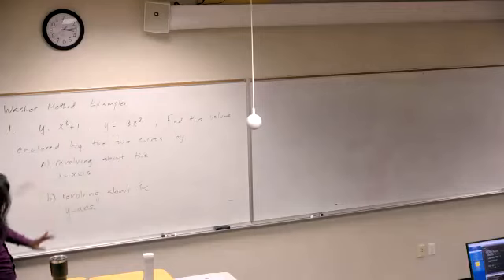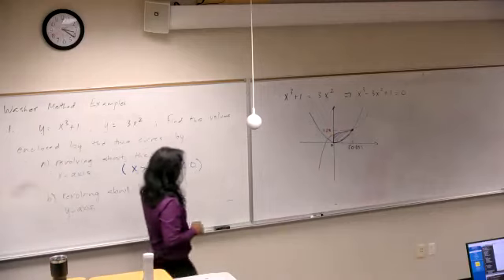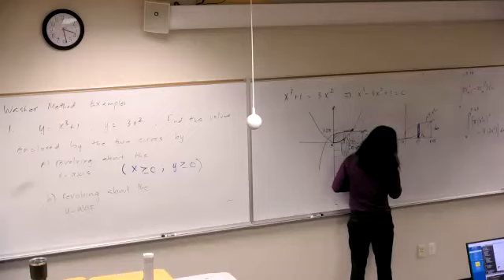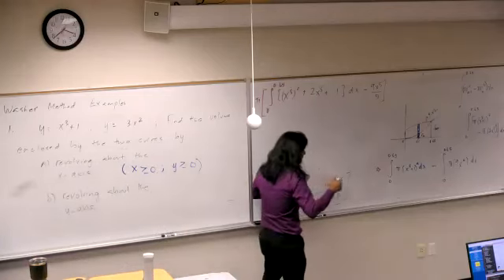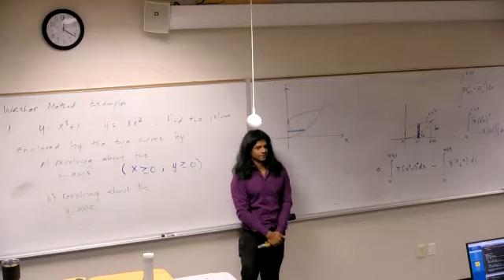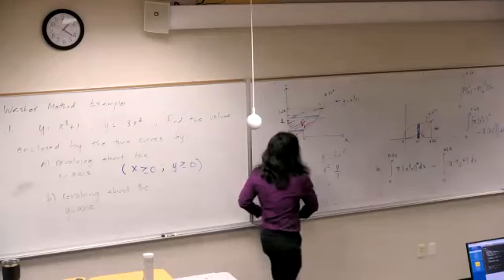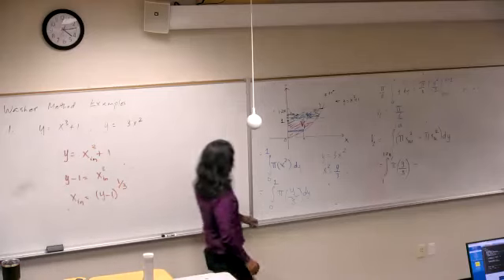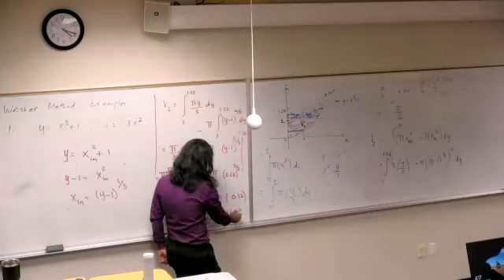Washer Method-I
Discussion on the Washer Method to find volumes in Calculus.